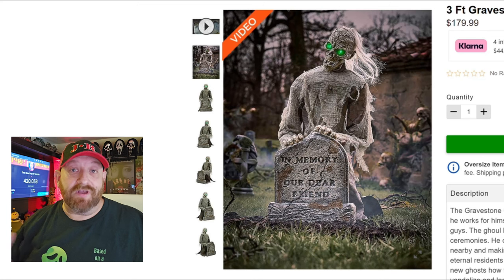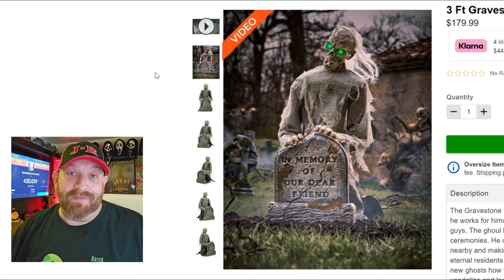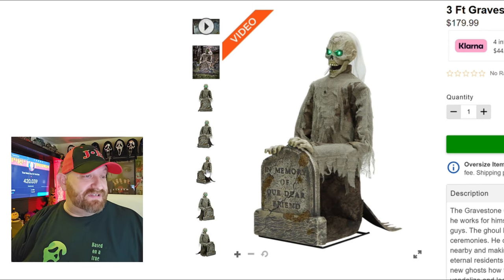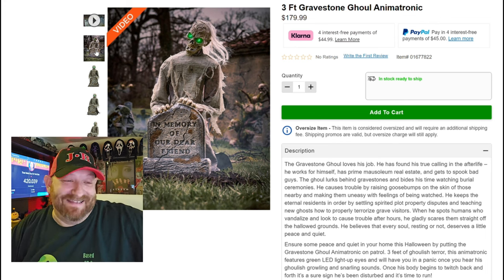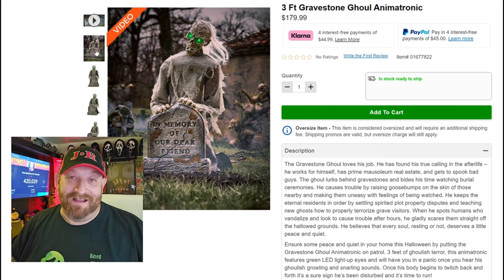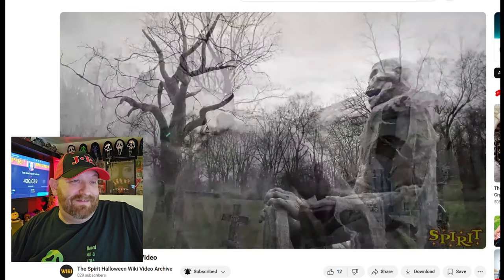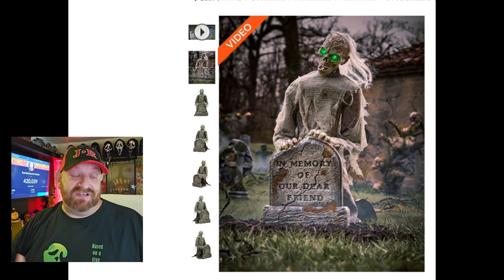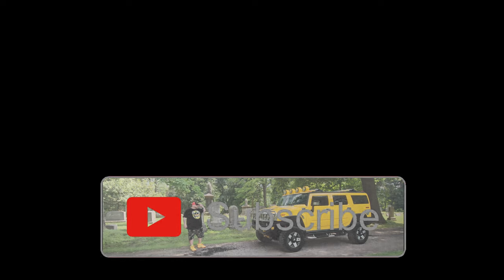SPIRIT HALLOWEEN 2024 GRAVESTONE GHOUL ANIMATRONIC